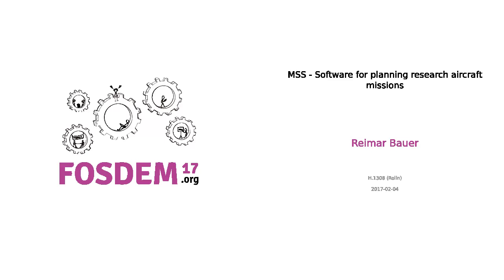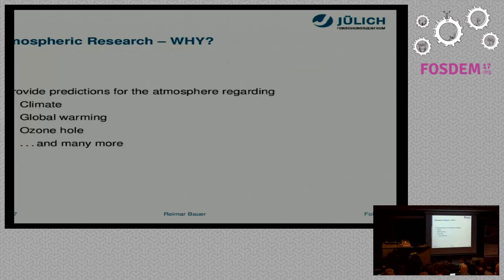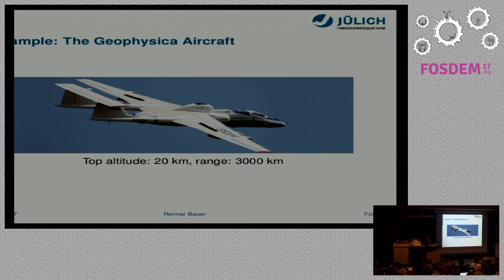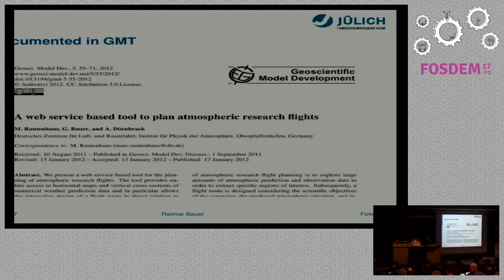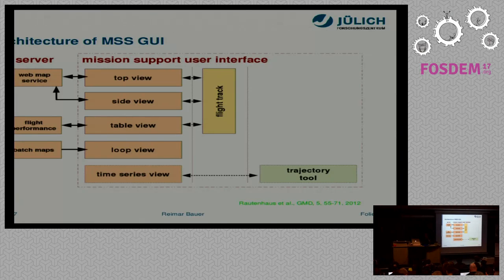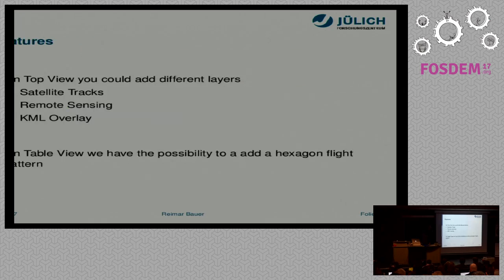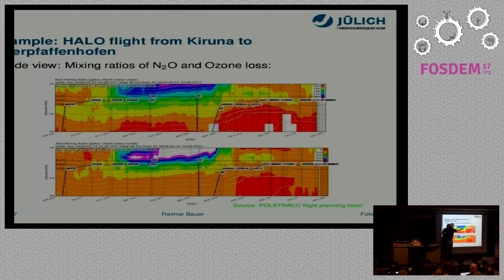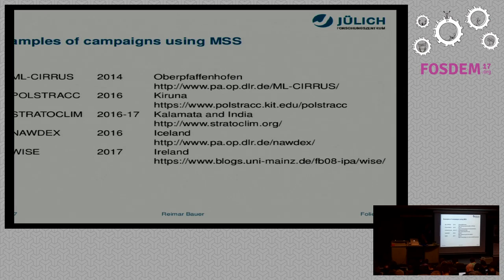MSS - Software for planning research aircraft missions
by Reimar Bauer

Scientific aircraft research flights have to be planned beforehand. For thatit is necessary to have model forecasts of relevant quantities such asmeteorological parameters, chemical composition or particle information toguide the aircraft to the location of interest. We develop the MSS Project tomake decissions easier where to investigate.

Scientific aircraft research flights have to be planned beforehand. For thatit is necessary to have model forecasts of relevant quantities such asmeteorological parameters, chemical composition or particle information toguide the aircraft to the location of interest. Typically, many scientificinstruments on board those aircrafts used to investigate e.g. the chemicalcomposition of the air in order to get new insights often with the involvementof different science groups.

For discussion of the possibilites of the research flights, the MissionSupport System (MSS) was developed. This software helps to review a big amountof metereological and model data by viewing the forecasted parameters ofinterest along possible regions of a proposed flight path. Data and possibleflight paths can be displayed on a hoizontal view (map projection) or on avertical view (along the proposed flight path). Flight paths can beconstructed and modified on these views. Exchange through a waypoint table isalso possible.

The talk gives a brief insight into the MSS software development currentstate.

We are using the OWS interface standard. is a client/server application. The QT client interacts with a paste wsgiserver. The software is available for all platforms on conda-forge.

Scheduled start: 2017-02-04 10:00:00